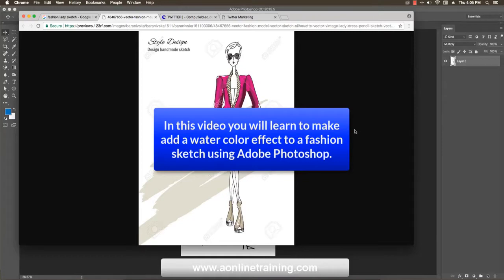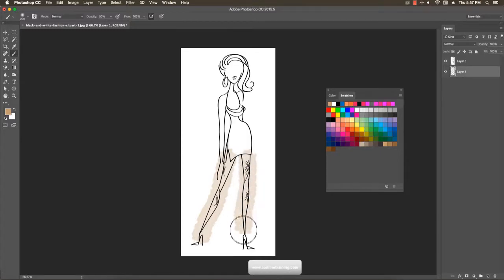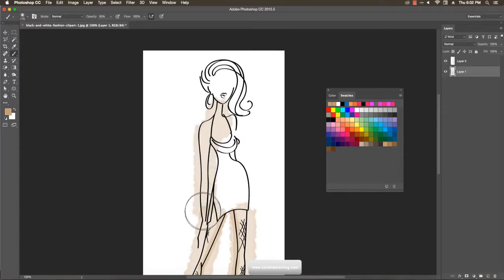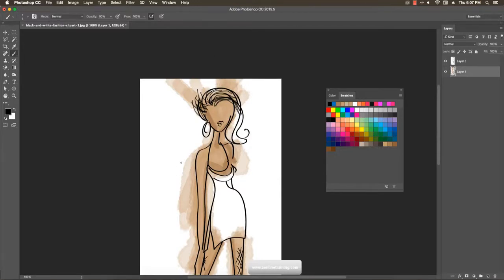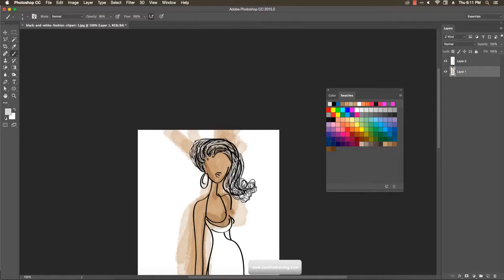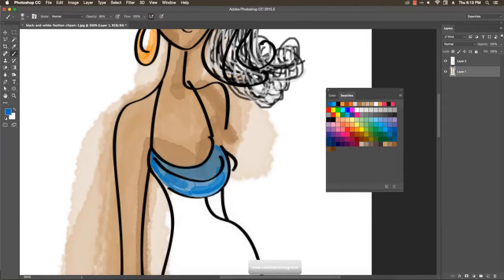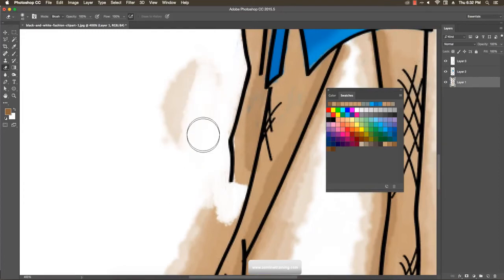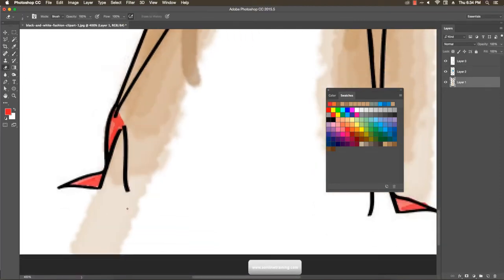Online Fashion Designing Courses- Apply water color effect to a sketch - Free Demo -03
Aonlinetraining.com offers Online Fashion Designing Courses (CAD). ★★★THIS IS A 6 MONTHS PROFESSIONAL DIPLOMA PROGRAM★★★

⚑⚑COST OF THE COURSE⚑⚑
Cost for Fashion Designing Course is Rs 20,000/- ( US $ 500 )